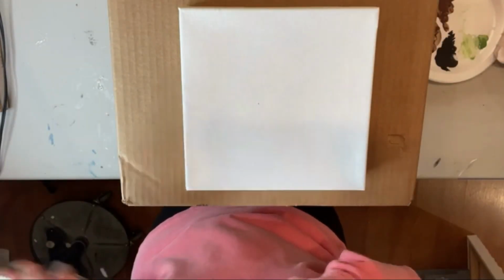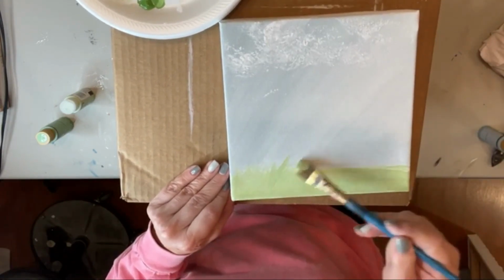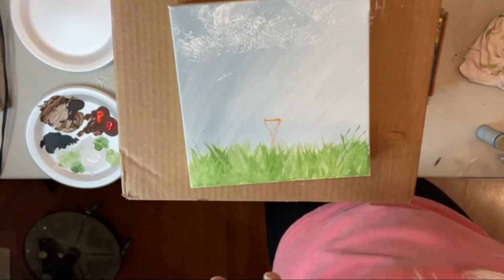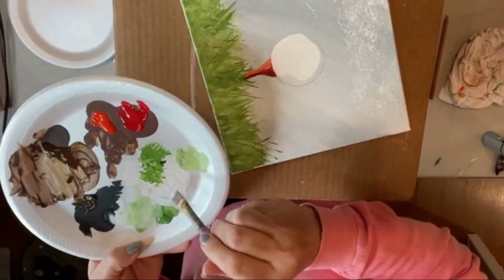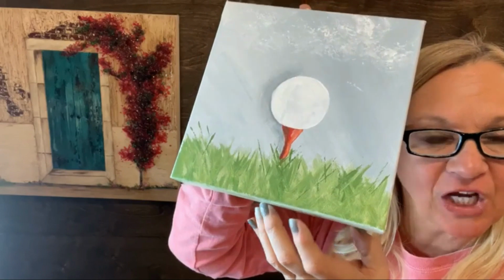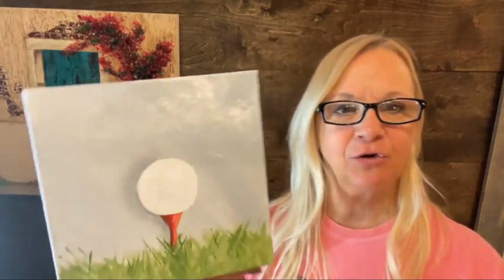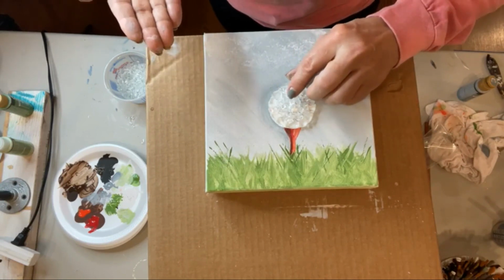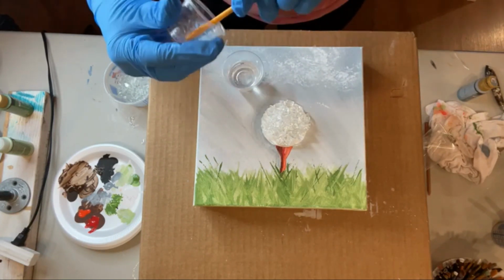Golf Ball & Tee (Glass & Resin Art Tutorial)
I am showing you how to paint this golf-themed art piece, perfect for the golf lover in your life! I will be demonstrating how to paint the tee and golf ball, plus the glass blades with a palette knife. I'll also be adding clear glass to my golf ball as well as resin. This would be the perfect Father's Day gift for your husband, dad, brother, friend, etc!